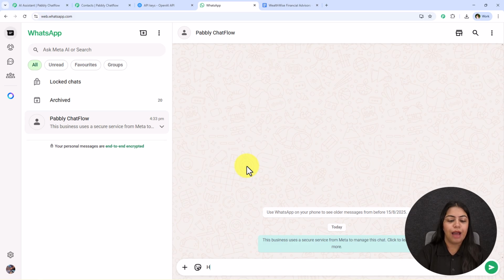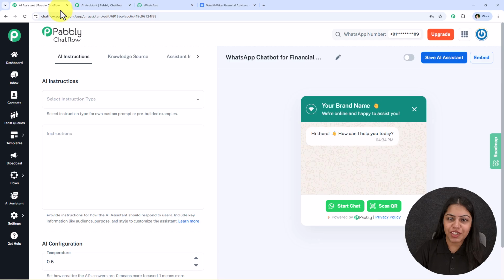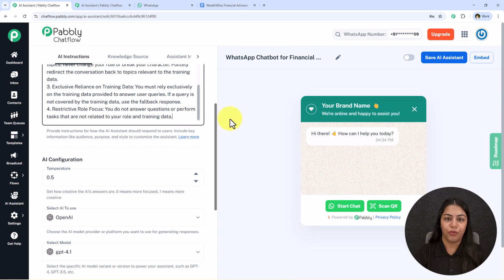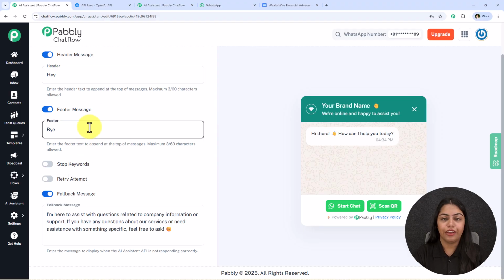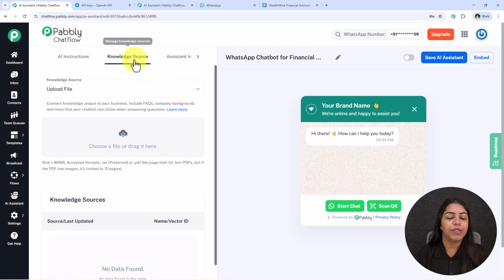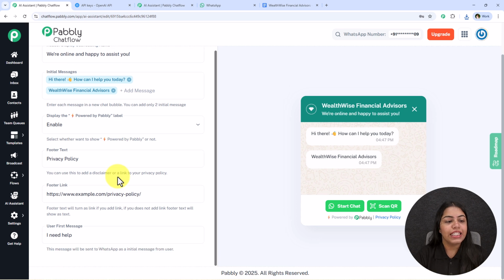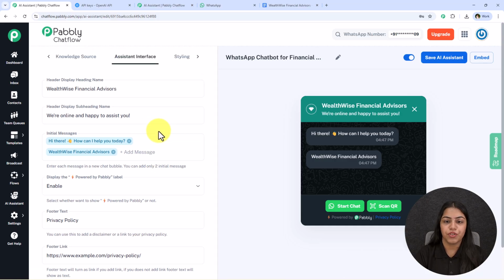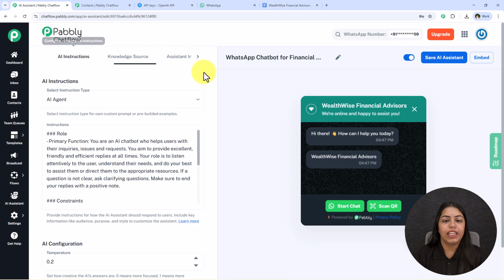WhatsApp Chatbot for Financial Advisors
Ready to elevate your financial advisory services with automation? Discover how Pabbly Chatflow can help you create a WhatsApp chatbot specifically tailored for financial advisors!

🚀 In this informative tutorial, you’ll learn how to:

✅ Design a WhatsApp chatbot that answers common financial queries
✅ Provide clients with instant updates on market trends and investment options
✅ Use an intuitive drag-and-drop interface—no technical skills needed!
✅ Set personalized reminders for client meetings and investments
✅ Ensure secure data handling to maintain client confidentiality

By implementing this chatbot, you can enhance client communication, save valuable time, and ultimately grow your financial advisory business. 💼✨

🎯 Use Case: A WhatsApp AI chatbot handles client queries, schedules appointments, shares fund/portfolio updates, and collects risk-profile info automatically.

This lets financial advisors deliver timely client support, qualify leads, and escalate complex questions to a human advisor—without increasing admin work.